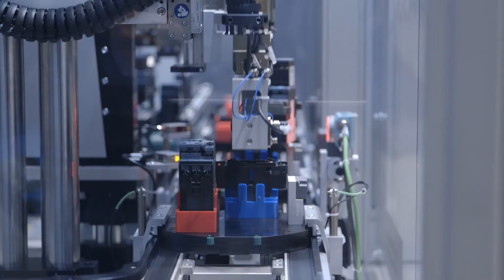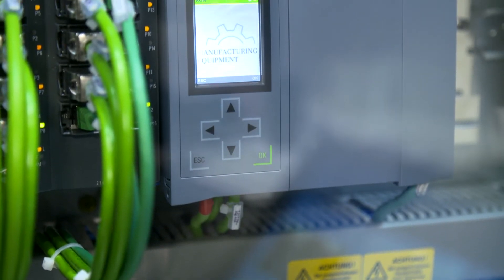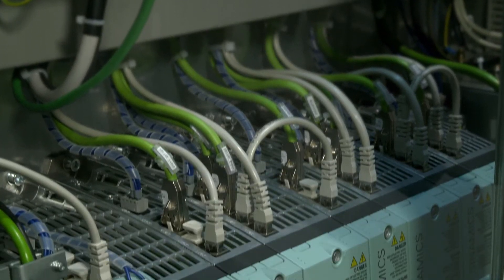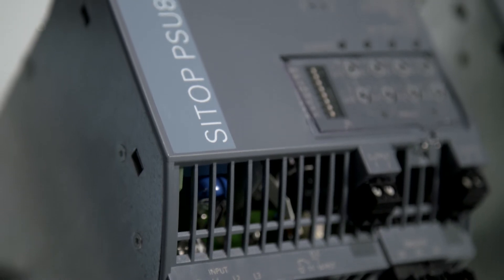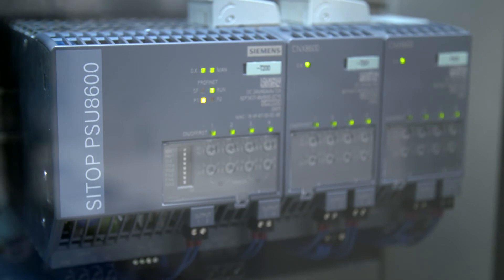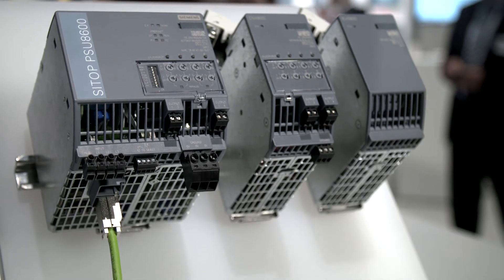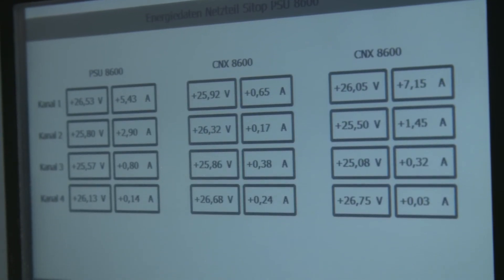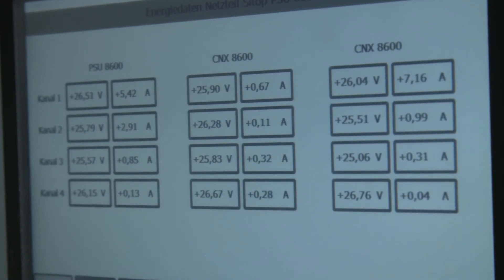SITOP PSU8600 - Testimonial GW Amberg (EN)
The modular power supply system SITOP PSU8600 also impress in application. It monitors all DC-outputs for overload or short-circuit and provides diagnostic- and operating informations via PROFINET. For energy management it provides current- and voltage values for all outputs. Via PROFI energy individual load feeders can be specifically switched-off to save energy.